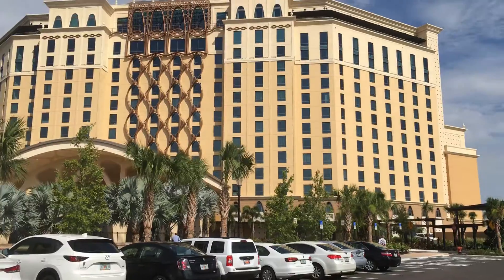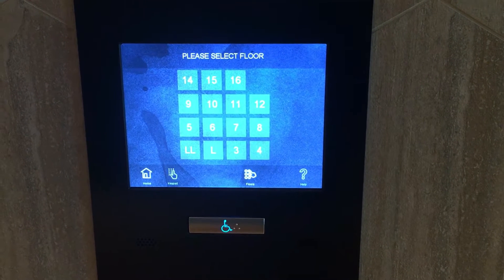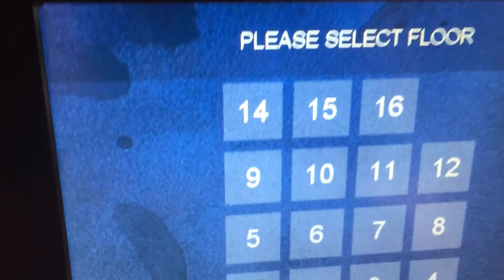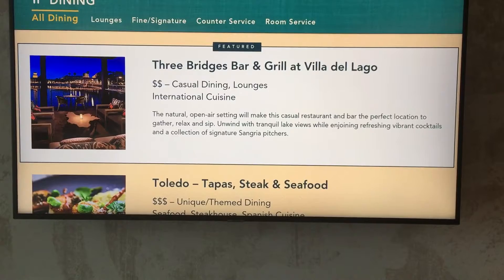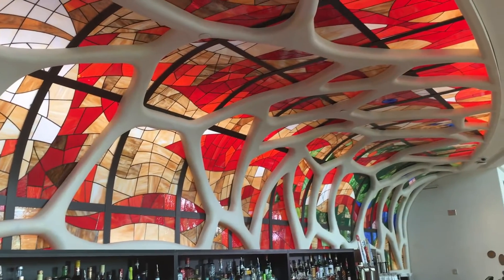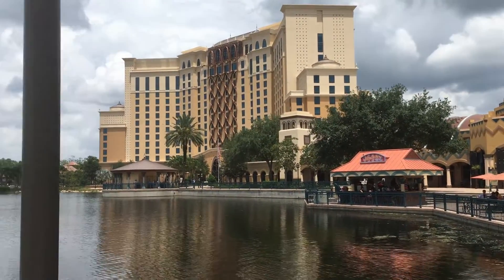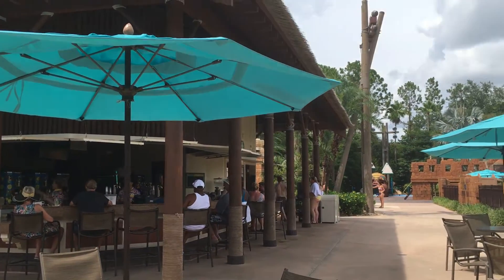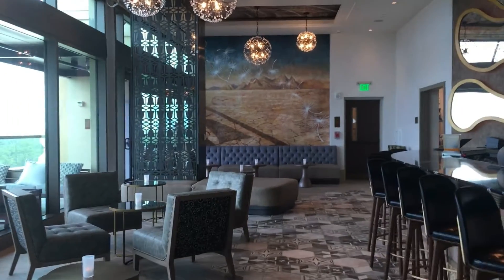New Gran Destino Tower Coronado Springs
New Gran Destino Tower and reimagined Coronado Springs Resort.